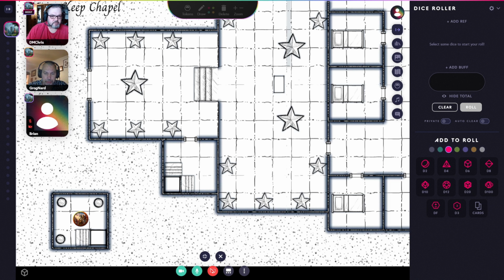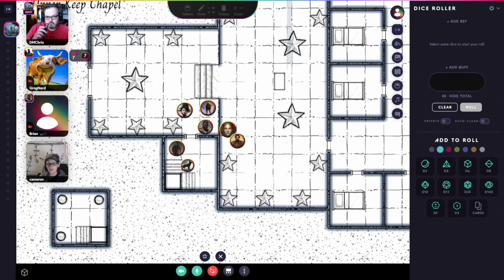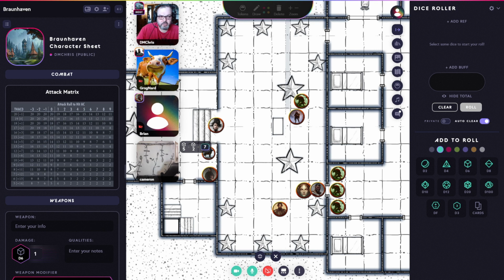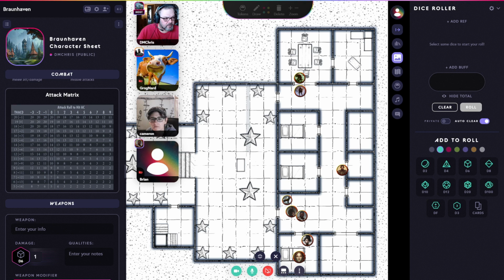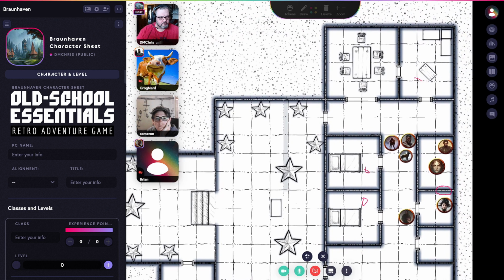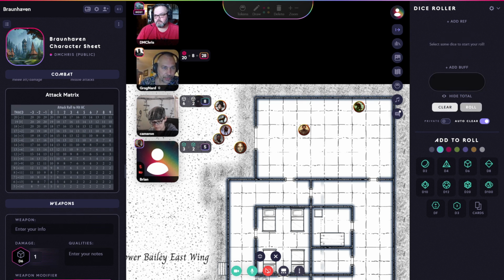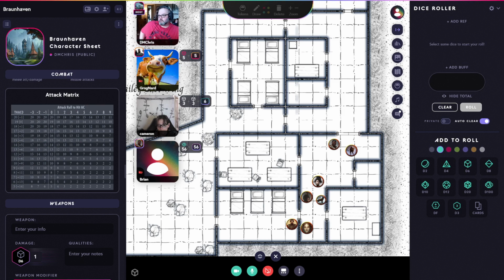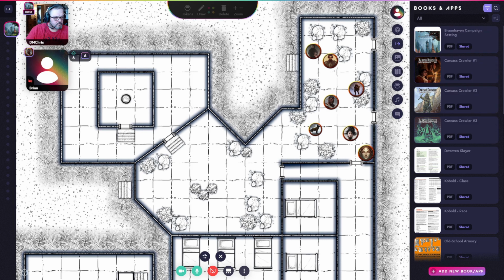Braunhaven - The East Wing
We try out a new VTT: Role!  The party finishes their investigation of the Chapel and moves on to the East Wing...

The Braunhaven Campaign Setting and Adventures!